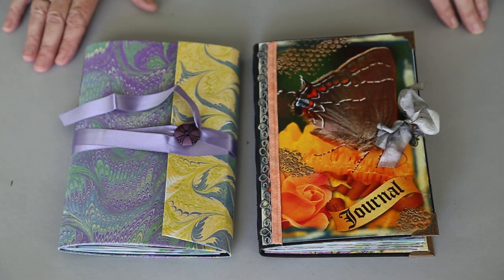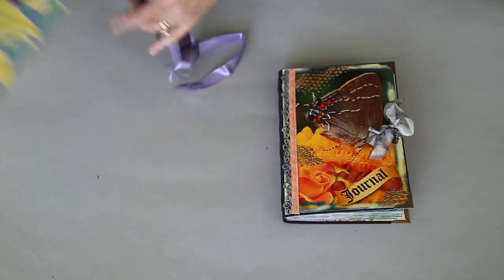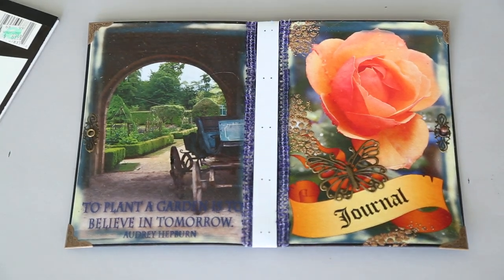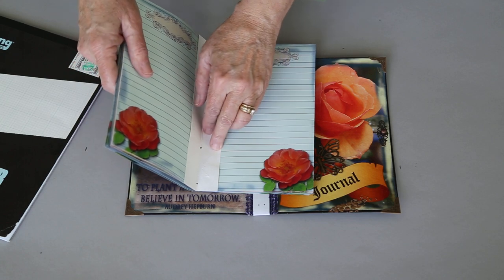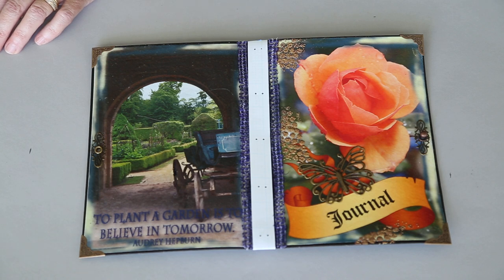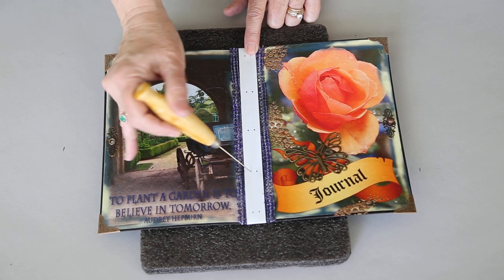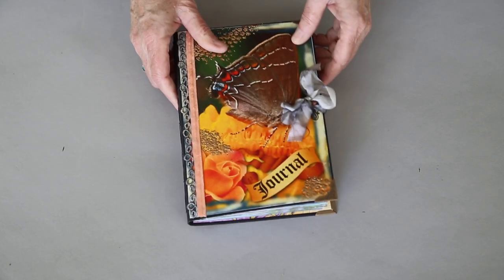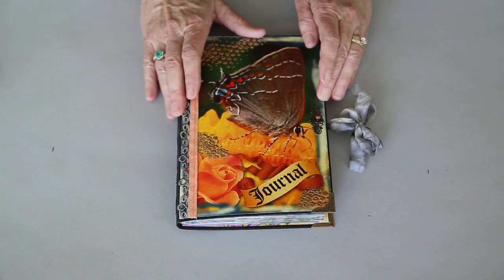Garden Journal Part 3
In this third and final installment, I cover some tips on binding using two patterns or jigs. I answer some questions about paper and printing as well.
I apologize for this being a bit long but I really wanted to include the tutorial part as a help to those starting out. I really appreciated all of those that took the time to share with me when I was learning.

vintagejunkjournals.com- tips for beginners and binding tutorials for the actual sewing
Kirby Teasdale scrapbook paper
Cupcake holders and doilies from Michael's
Graph paper from Hobby Lobby in the drafting section
Daphne's Diary magazine- has paper crafting items in every issue from envelopes to pockets to tags.